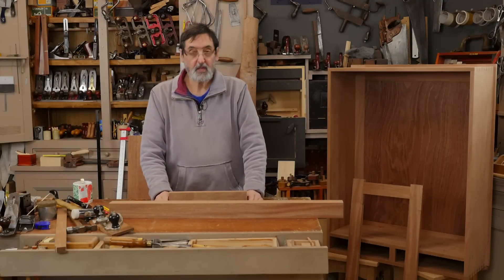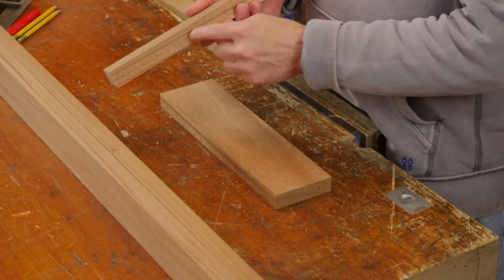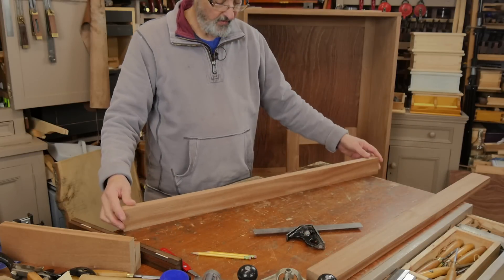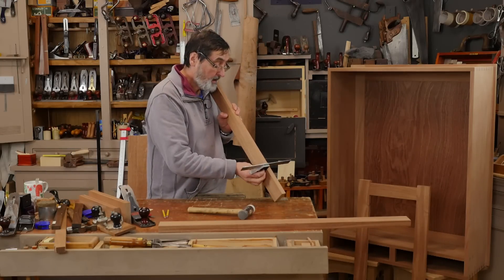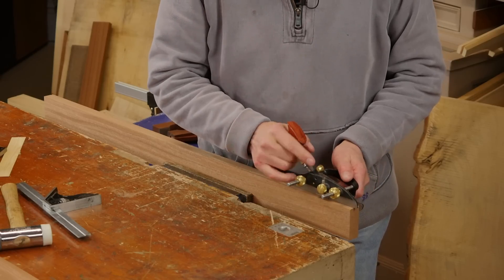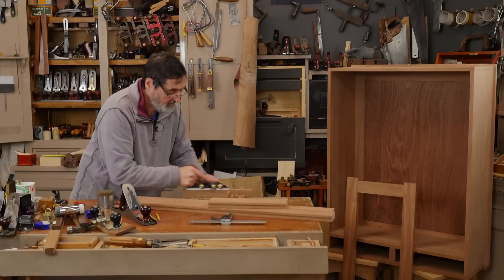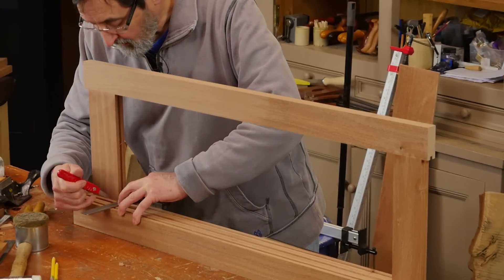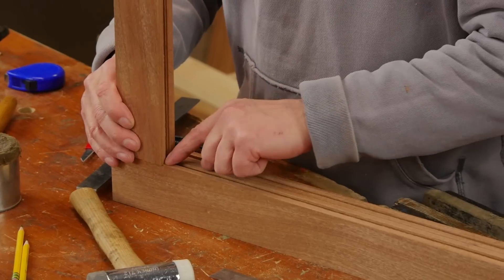Door Making Episode 1 | Paul Sellers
Paul discusses the elements involved in making a twist free door and checks and prepares the stock. We then move onto cutting the groove, using a gauge to help prevent tearout. With the frame grooved, Paul shows how to layout the frame in preparation for cutting the mortises.